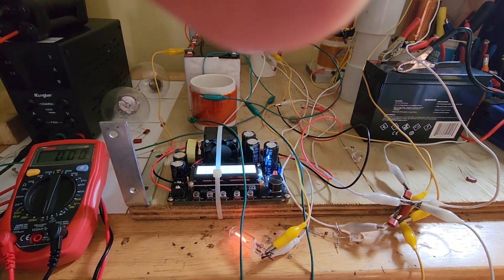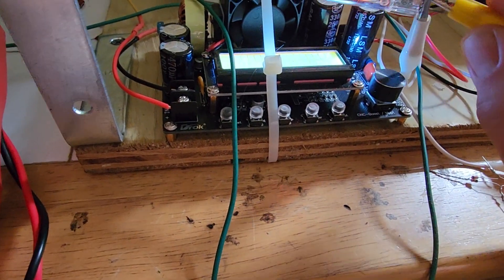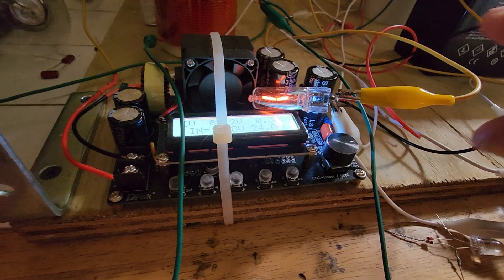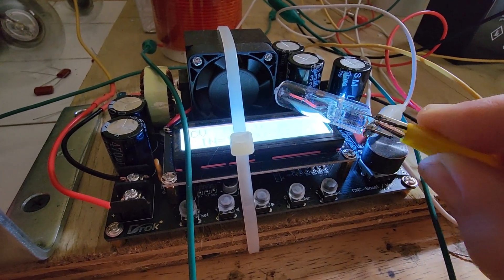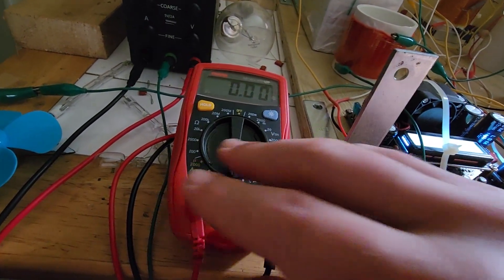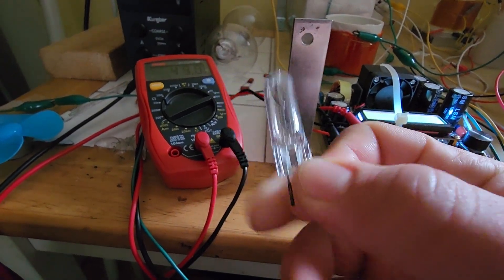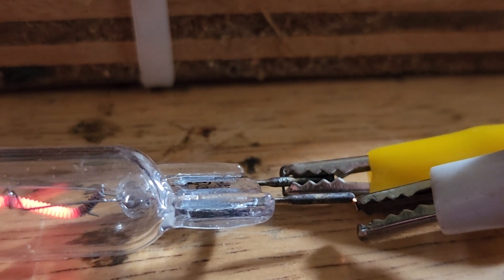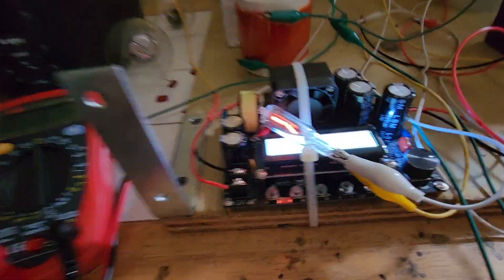💡Maximizing The Received Powers Decoupling Effect & Not Draining Your Source Plus Experiments💡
🌟 Joel's Channel

🌟 INVENTOR3's Channel

In this video i demonstrates how the combined output of multiple wireless resonant receiver coils along with my circulating ground current extraction circuitry now combined with my aluminum foil energy harvester wrapped around my super caps can collect so much wireless energy or stimulate it from ambient that a high current 120v 100 watt bulb can light to one quarter intensity with placing virtually no load on the input source being our nearly perfected wireless transmitter. The key to this systems success is using non linear electrical components such as 1N5817 diodes & the fact its wireless power using earth grounded extraction circuitry & the whole system is in resonance which i think is affecting my phone camera when i record.